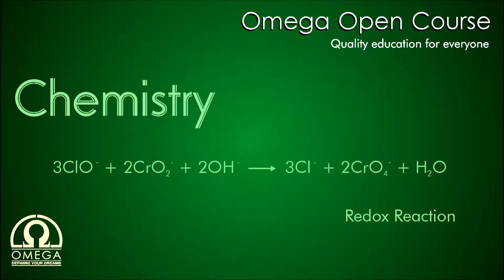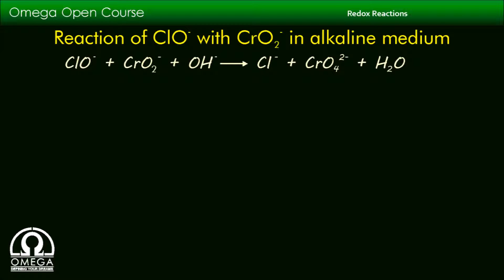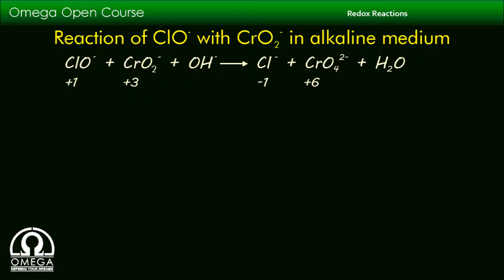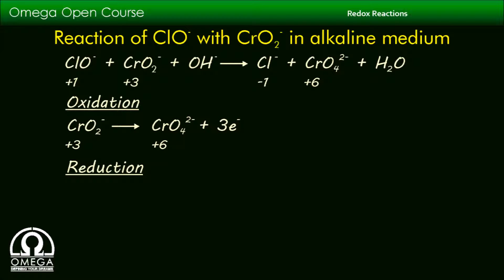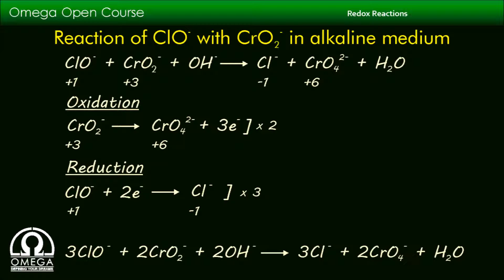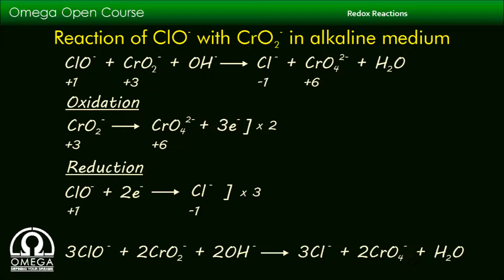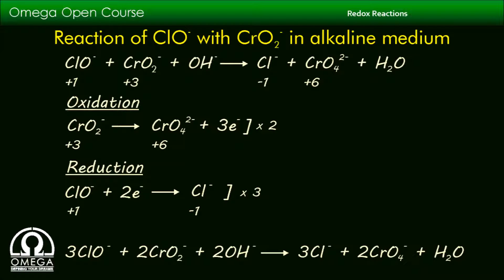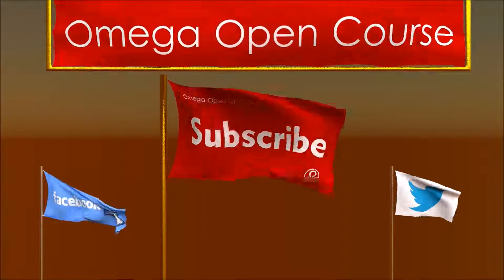Hypochlorite ion (ClO-) with Chromate (III) ion (CrO2-)